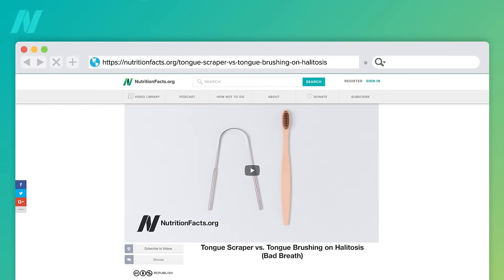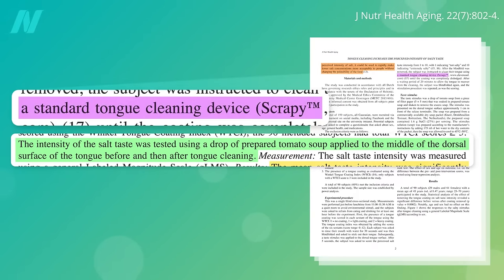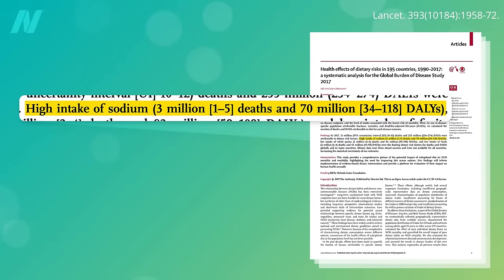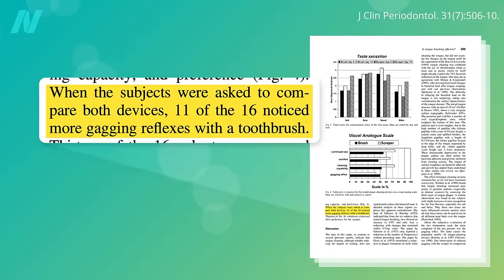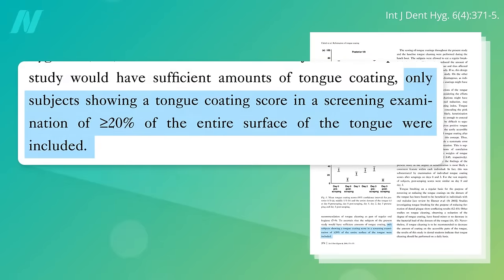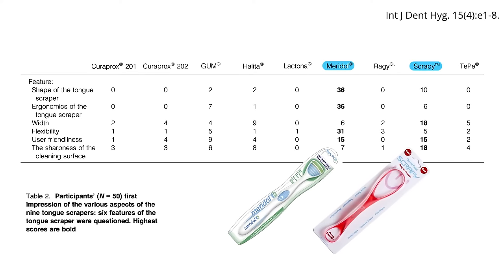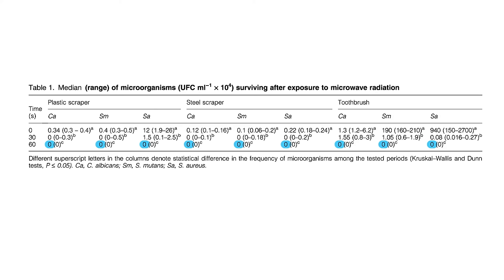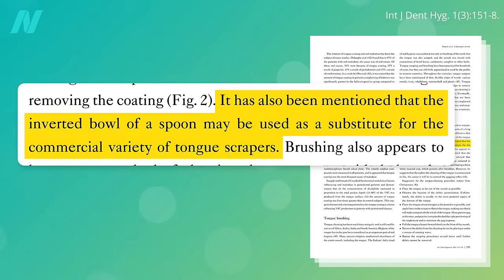How to Clean Your Tongue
What is the best technique and the best frequency for tongue scraping? How to clean your tongue.

This is the final video in a five-part series on tongue cleaning. The first four were:

Let me re-emphasize some of the main points. If increasing your salt sensitivity was all tongue scraping did, then that alone would make the practice worthwhile, even if you already have fantastic breath and even if your blood pressure is pristine. Excess sodium does more damage than just increase our blood pressure. So, anything we can do to make food taste saltier so we add less salt, the better.

In terms of technique, do it daily and do it gently, just along the top surface, but make sure to include the back of the tongue. The two preferred brands in the study I mentioned were meridol and “Scrapy.” Unfortunately, I think they’re both only sold in Europe, but, as I said, you can just use a simple spoon. And, in terms of sanitizing without worrying about a vinegary aftertaste, remember the microwave-for-one-minute trick and save yourself from having to keep buying toothbrushes. Here is my video on the best water purifier I mentioned: Is It Best to Drink Tap, Filtered, or Bottled Water?

Have a question about this video? and someone on the NutritionFacts.org team will try to answer it.

Want to get a list of links to all the scientific sources used in this video? You’ll also find a transcript and acknowledgements for the video, my blog and speaking tour schedule, and an easy way to search (by translated language even) through our videos spanning more than 2,000 health topics.